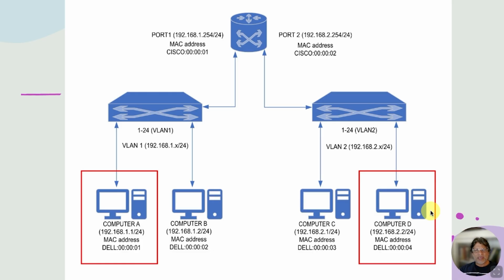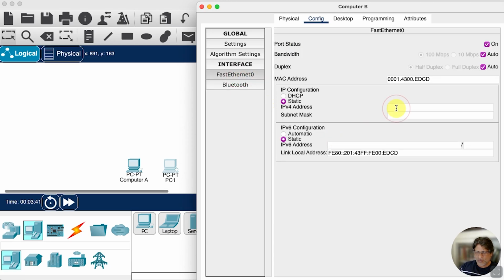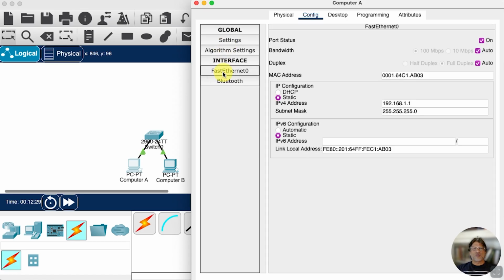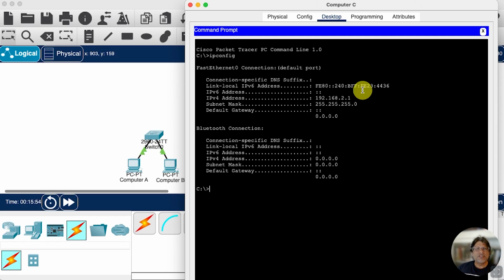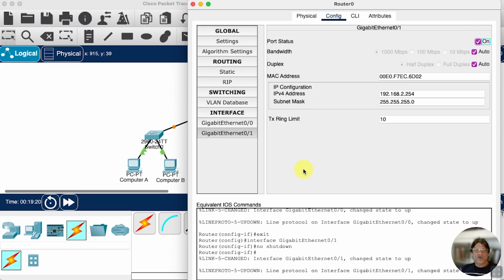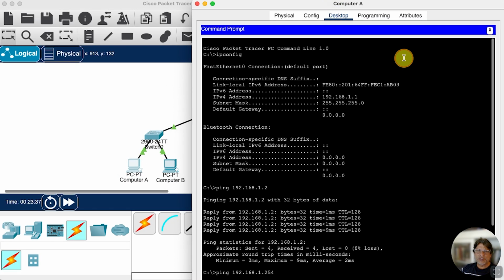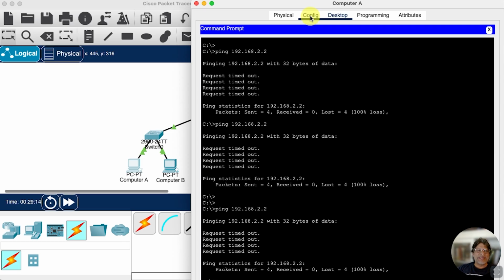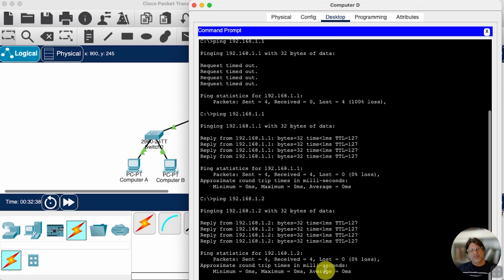Data Communications and Networks - Lecture 12 - Section 2 - Cisco Packet Tracer w/ Router & Switches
27+ years experience in Information Technology